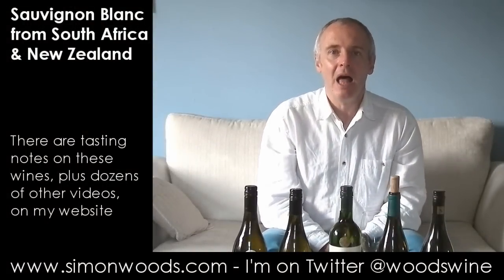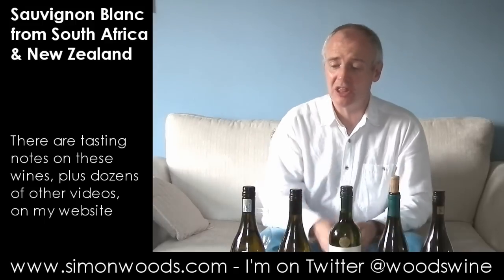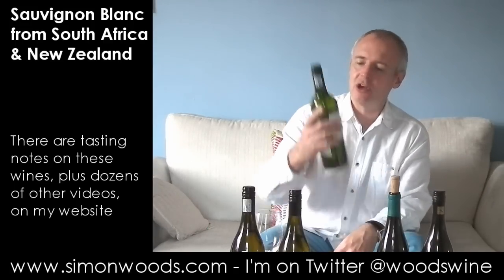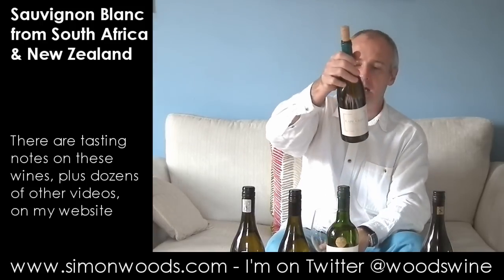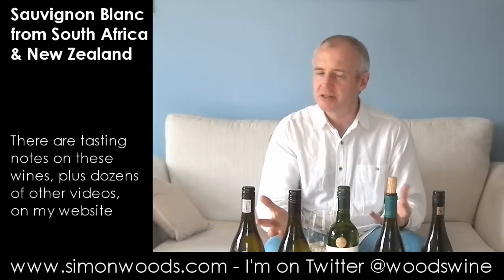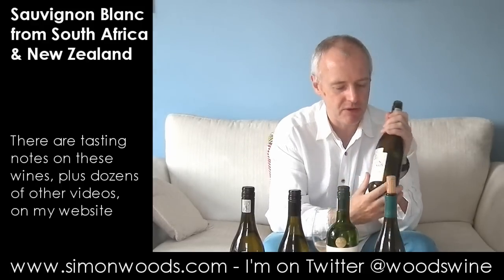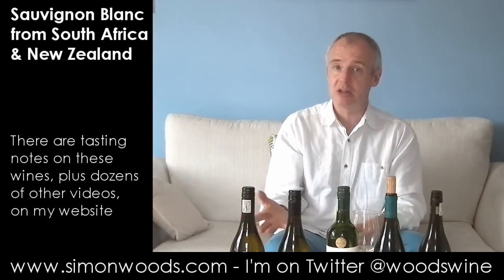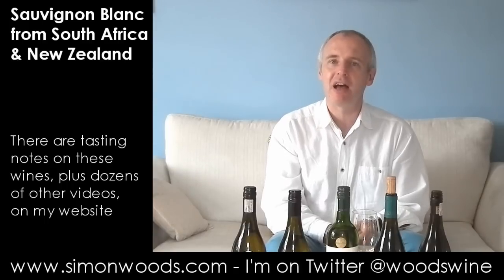Wine with Simon Woods: Sauvignon Blanc from South Africa & New Zealand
A Sauvignon Blanc head-to-head between South Africa & New Zealand, with Simon Woods as the ref